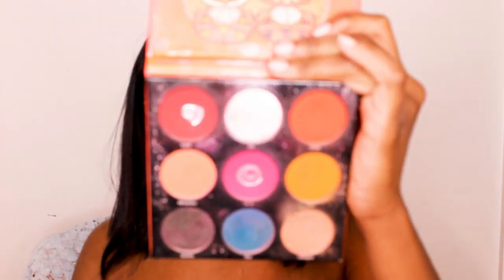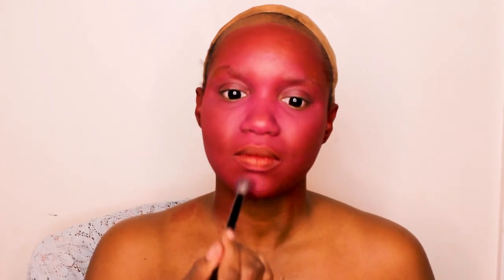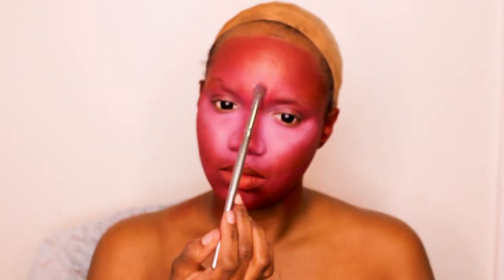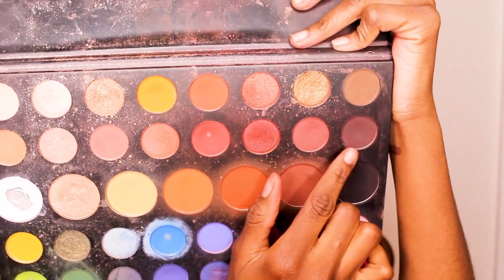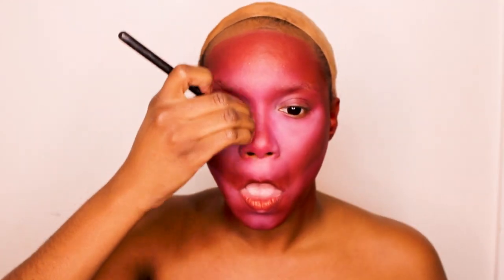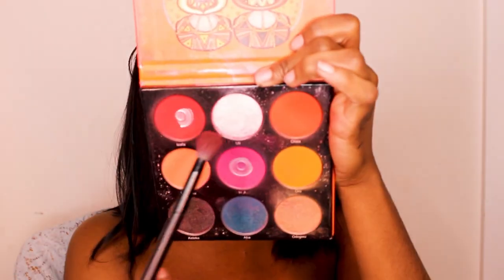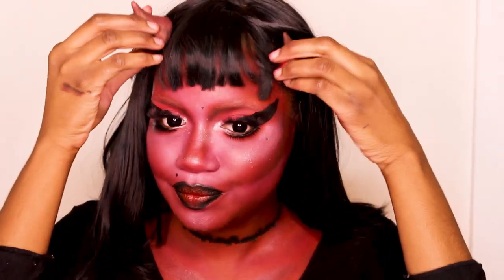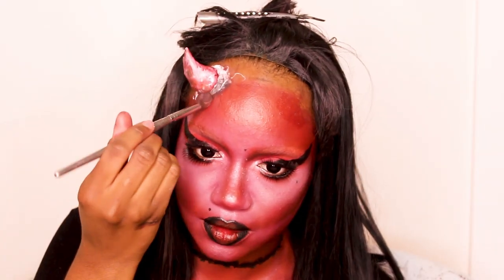DEMON GIRL HALLOWEEN TUTORIAL | HALLOWEEN MAKEUP TUTORIAL 2019 | YASTERD WIGS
Another Halloween Tutorial for you guys! Hope you enjoy!

HUGE SHOUT OUT GOES TO MY FRIENDS Nathali and Tyrique for helping me fund this Halloween video. Without them I wouldn't have been able to do this so thank you so much!

So this is a simple Demon girl makeup tutorial. Hope you guys like it!